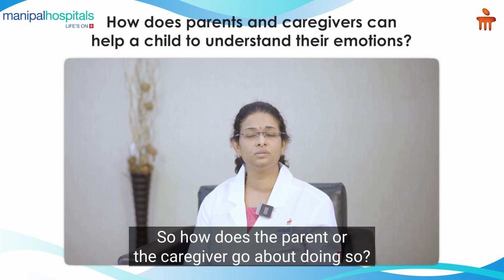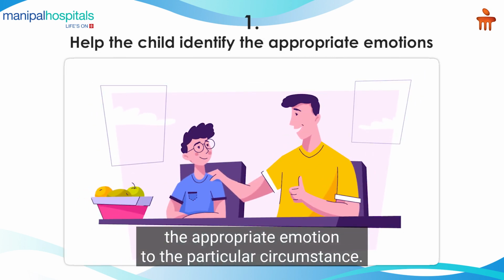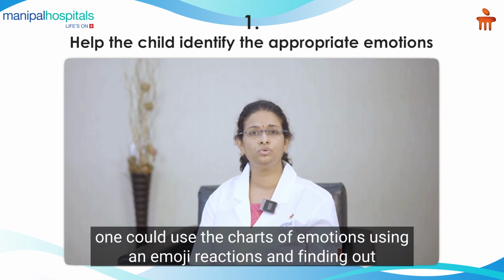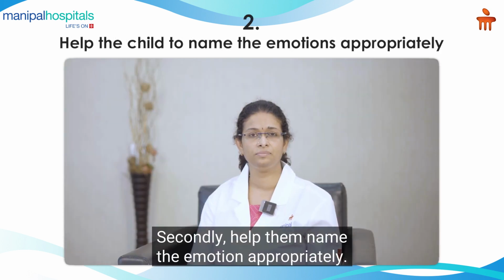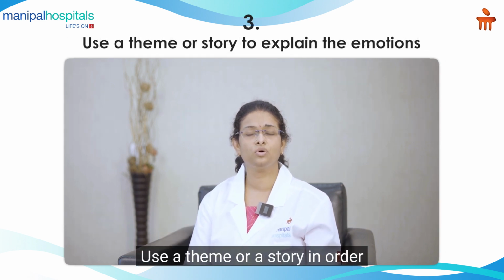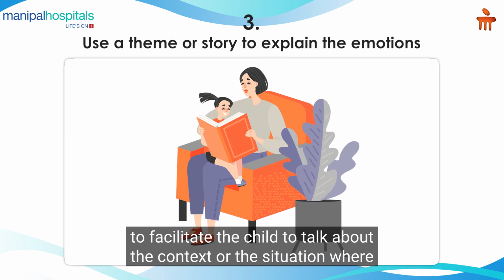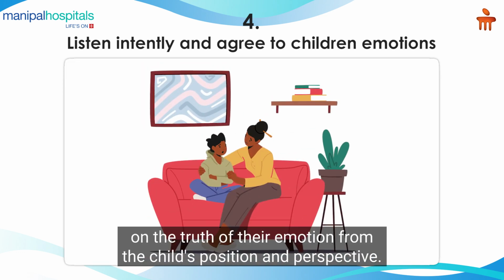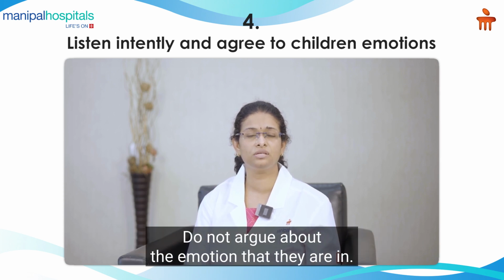Emotions in Children 1080p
Emotions in children—What are they, and how can we teach children to identify and label them? Parental tips can further improve child bonding and strengthen their emotional health.